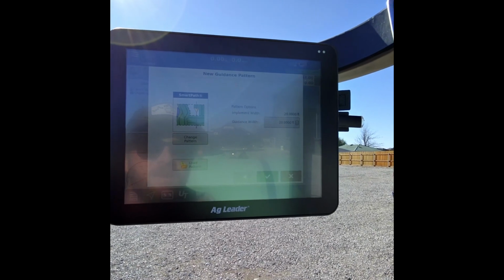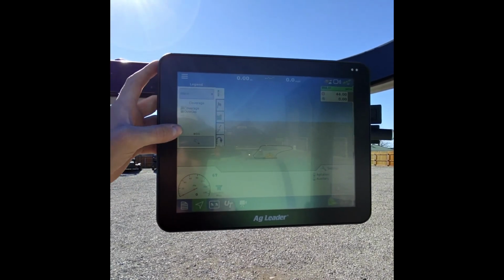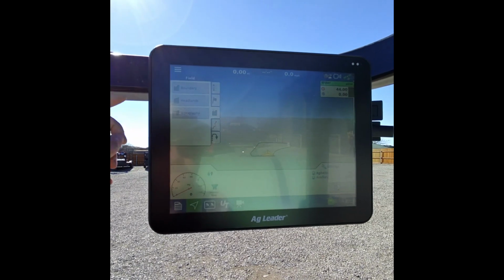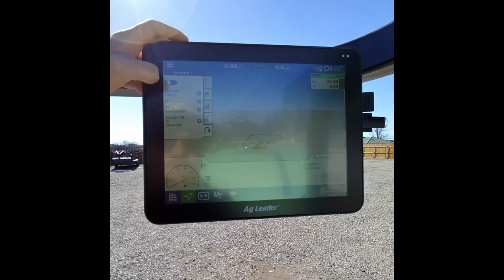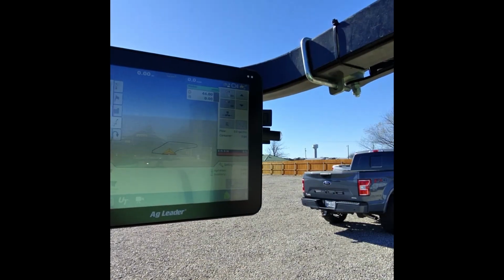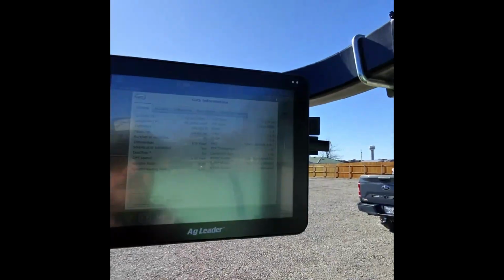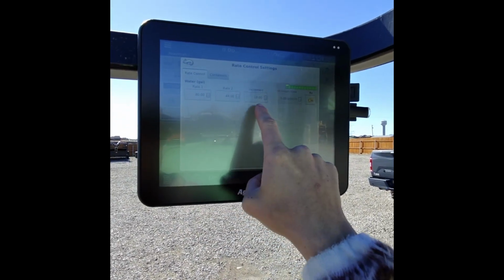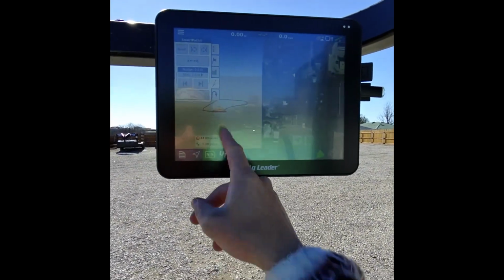1200 Display- L2 Run Screen Overview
This video highlights the features of the main run screen for users with basic On/Off Rate control (L2 system).

Machines Applicable:

HP200
HP300
HP500
River 300
Toro Aftermarket
John Deere Aftermarket
Smithco Aftermaket